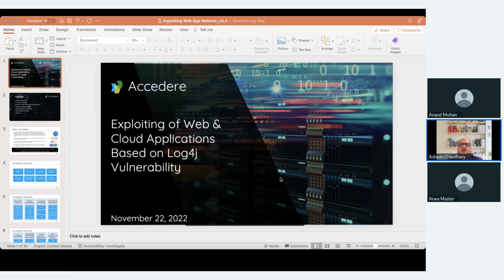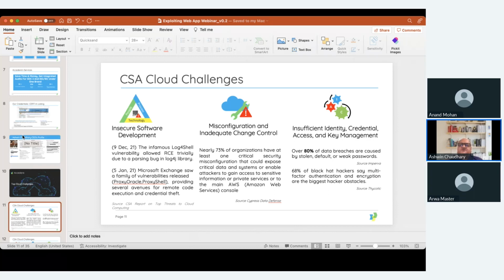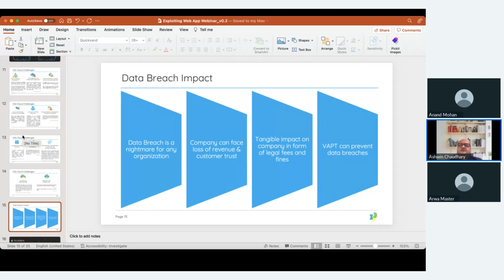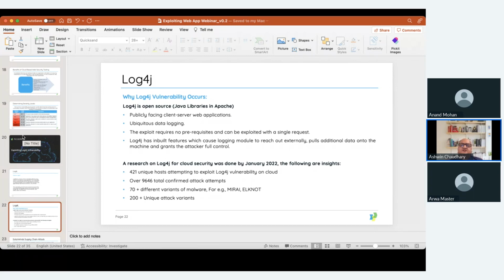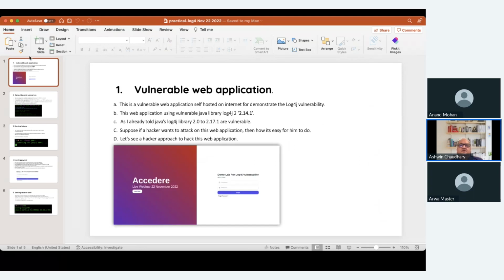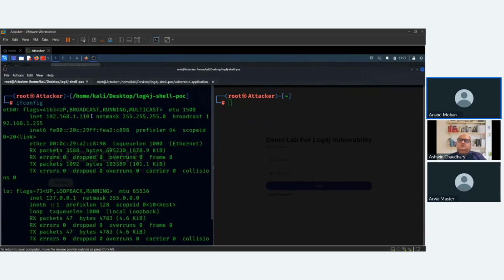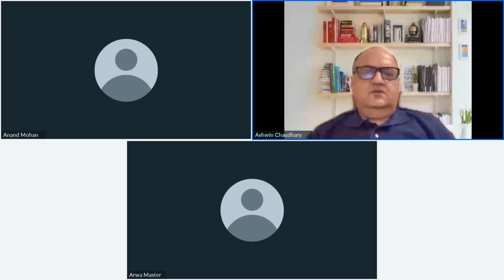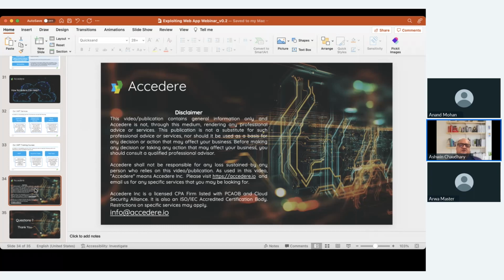Webinar on Exploiting Web and Cloud Applications based on Log4J Vulnerability